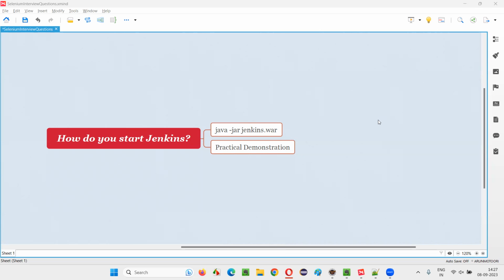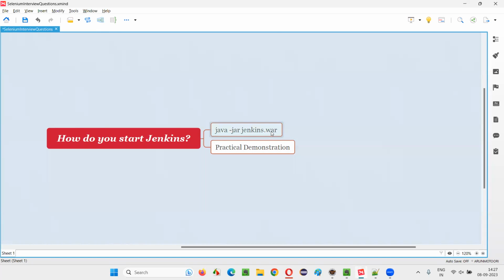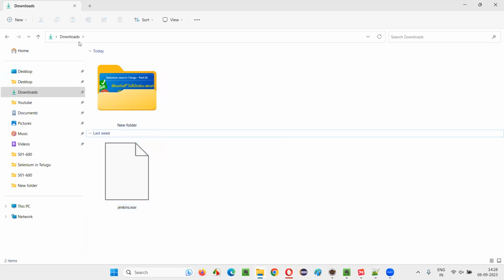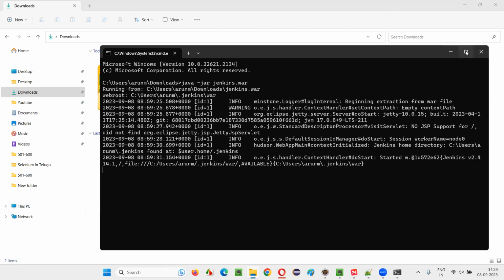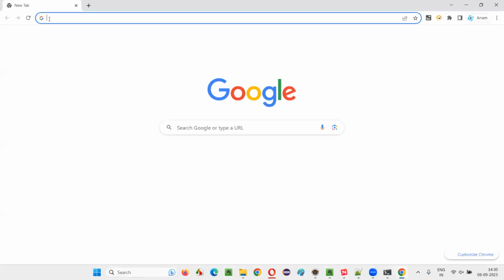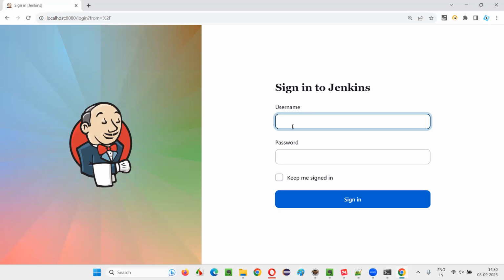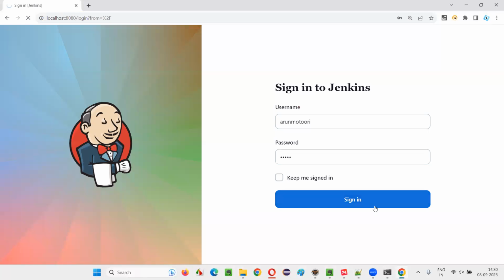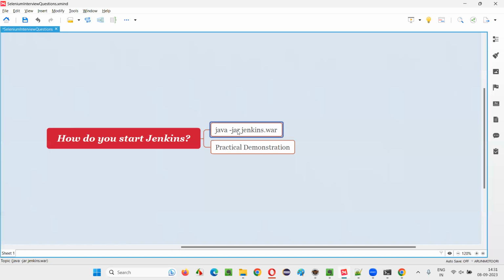How do you start Jenkins (Selenium Interview Question #591)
How do you start Jenkins